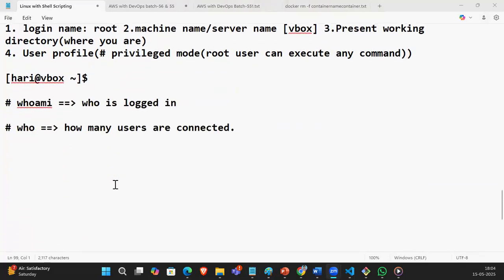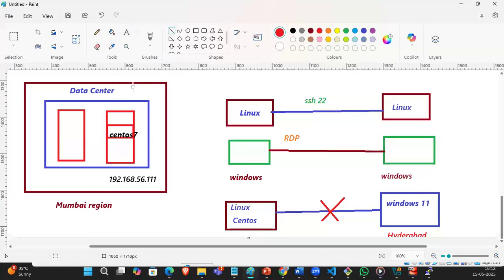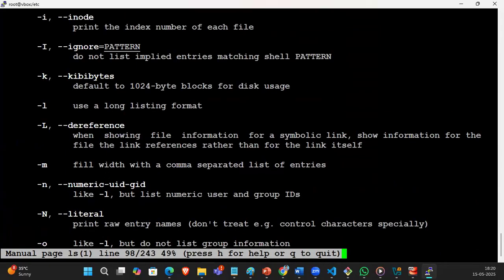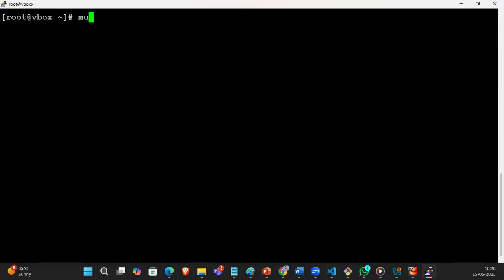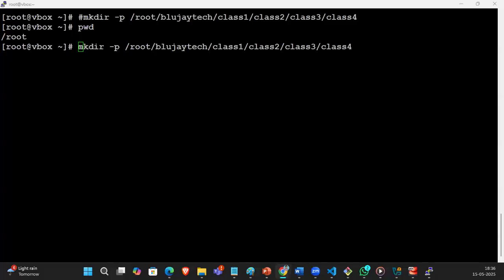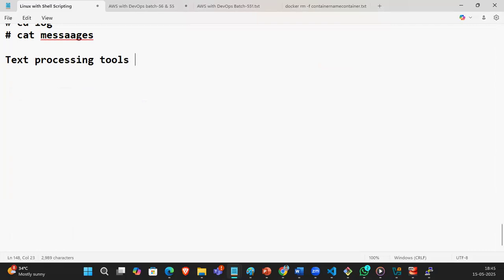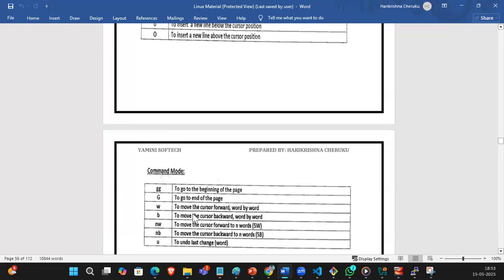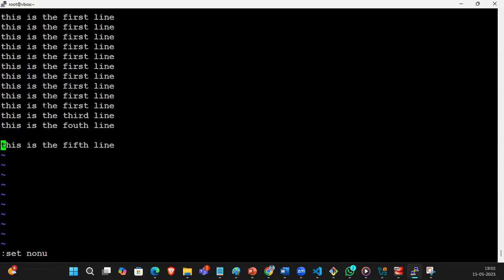UNIX/LINUX with Shell Scripting tutorials || Demo - 4 || by Mr. Hari on 15-05-2025 @6PM IST